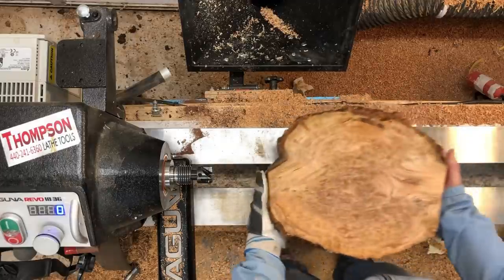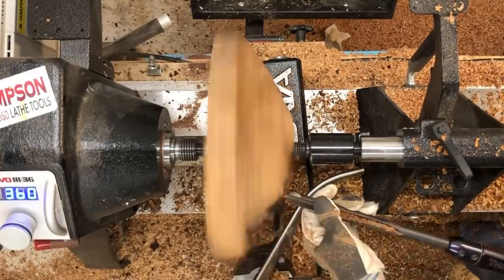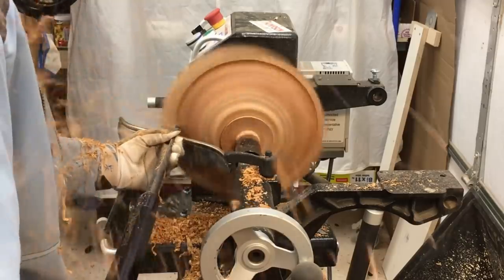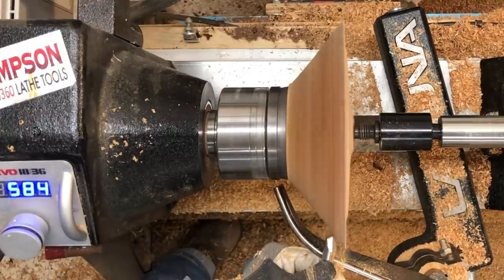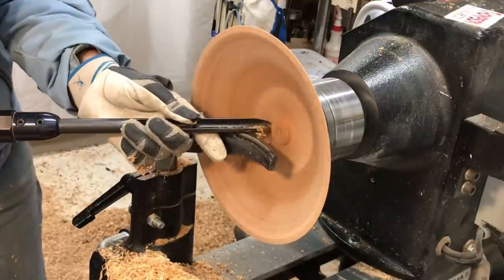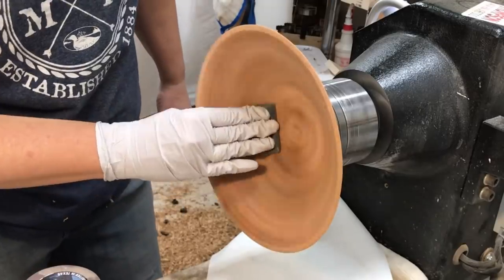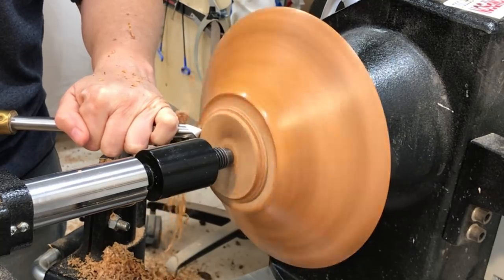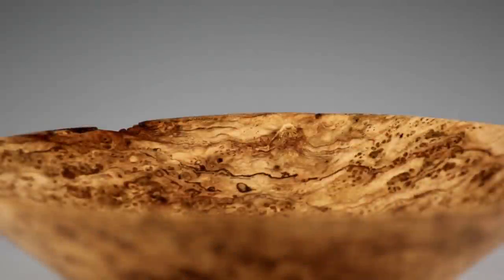Woodturning: Turning a Cherry Burl Bowl - The Just a Bowl’s Little Brother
In any case, I’m always nervous about cutting burls, so I searched for some videos on the decision-making process for cutting burls into turning stock. One of the best I found was by Jim Sprague of @SpragueWoodturning and I literally watched it 4 or 5 times. Because…cherry burl!

The cherry burl I am working with mostly encapsulated one of 2 branches and I was able to slice the other branch off and then split the burl roughly in half, leaving the pith on the side that the burl didn’t completely encase the branch. This is the piece we are starting with on this project, though I did slice about an inch and a half off to remove most of  the branch grain and I’ll use those nearly bookmatched slabs in a serving tray or some other such piece.  I was able to get another baby bowl cored from this piece as well and coupled with the baby bowl from the other side will become a lidded box

I used the Woodcut Bowl Saver coring system and could not be more pleased with the results. Here’s a link to the video I did the first time I used the coring system Woodturning: Turning The Big Green Monster into 3 Bowls using Woodcut’s Bowlsaver Bowl Coring System